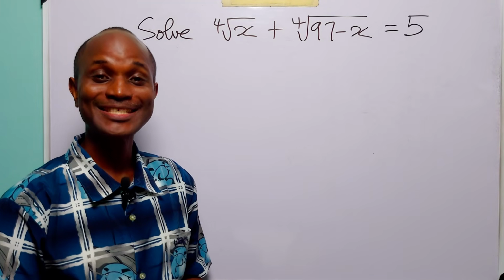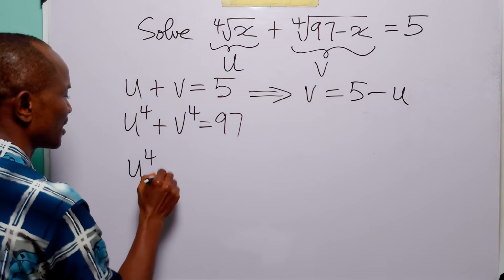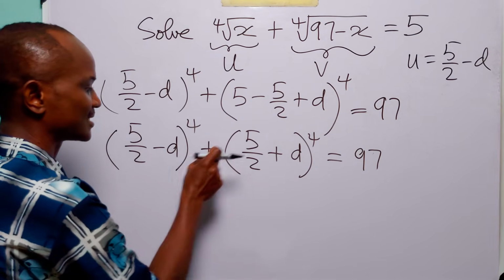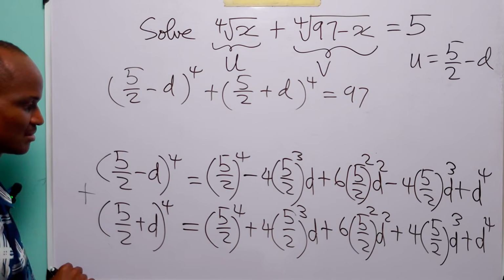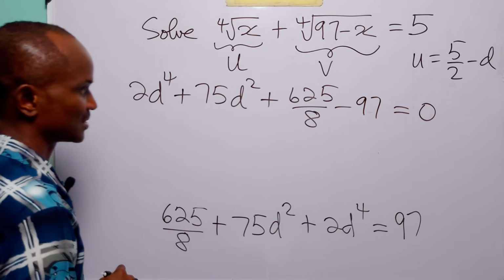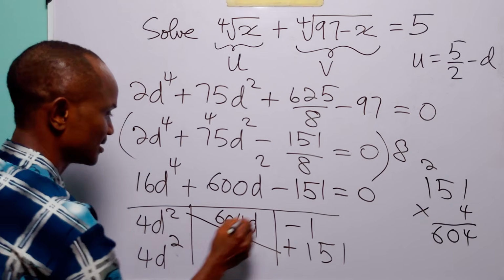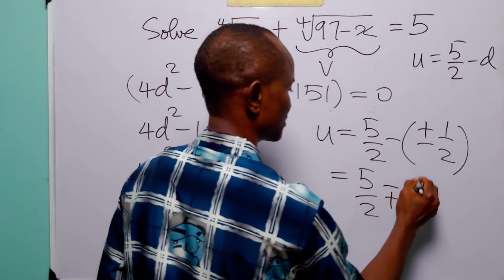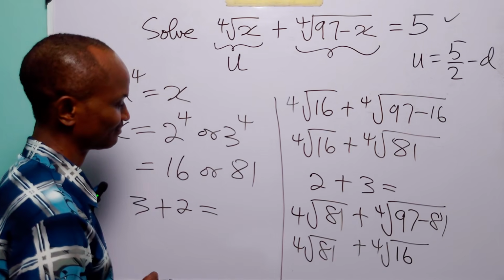The Quartic Root Puzzle That Stumps Everyone!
Are you struggling with radical equations? I'd like to help you with that. In this math tutorial, we take on the fascinating algebra (Quartic root) problem ⁴√x + ⁴√(97 − x) = 5 and solve it step by step using a clever mix of substitutions and symmetry. Instead of getting stuck with a messy quartic, we transform the equation into a simpler form that reveals the hidden structure behind the problem. This approach not only demonstrates a smart problem-solving technique but also connects to methods often used in math competitions and Olympiad-level questions.
If you are a high school student, A-level student, or a math enthusiast preparing for challenging exams, this tutorial will sharpen your algebra skills and give you new tools for tackling radical and symmetric equations. Watch till the end to see the full method unfold and discover why this problem is a perfect example of elegant mathematics in action.